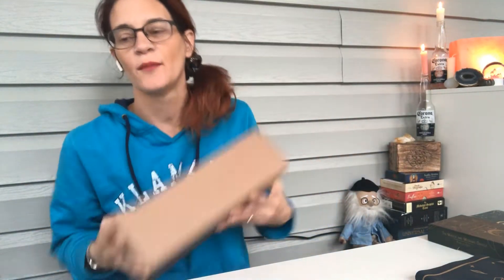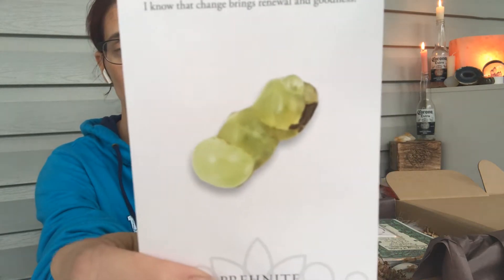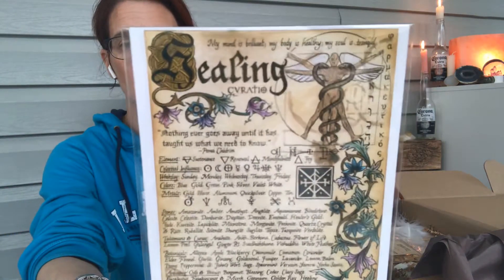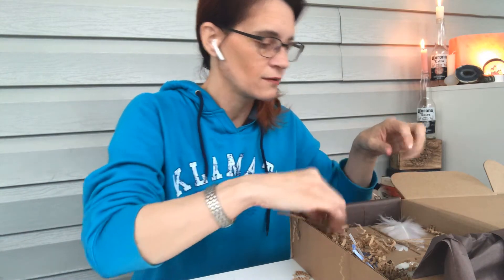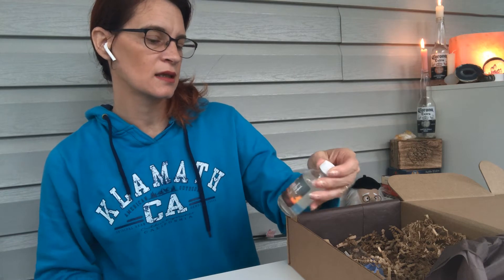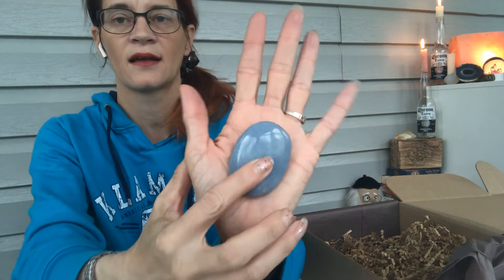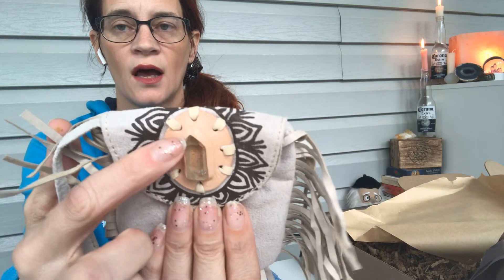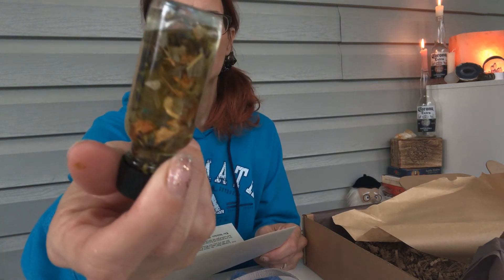WITCHES MOON UNBOXING April 2020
Hi ya'll!! This is my Witches Moon Subscription box unboxing for April 2020. This one is longer than I normally like-apologies.
I go thru the letter with specifics about what is included and why in the latter part of the video.

I decided to unbox one at a time because they come at different times for me.

Enjoy! Blessed Be.
Brandy

" The Witches Moon provides the supplies necessary to practice your craft. We pride ourselves on matching the perfect tools to ensure that you are able to manifest your desires, magnify your intention, and master the powers within. We do not gear our boxes towards Full Moon rituals, but rather rituals that take place when you need them throughout the month. We use the energy of the Moon during the month to create and prepare these magickal items.

Years of research, practice and respect for this craft have gone into the making of these magickal items. Just some of the items that you might find in The Witches Moon Subscription are handmade candles, beautiful crystals, herbs, talismans, incense, altar tools and much more! We have provided guidance through the scrolls that are provided in each box and leave you with a blank scroll to chart your own intention. A successful ritual is needed for your spiritual and intellectual growth. Our goal is to deliver the most qualified and effective tools for you to achieve this. So mote it be! "